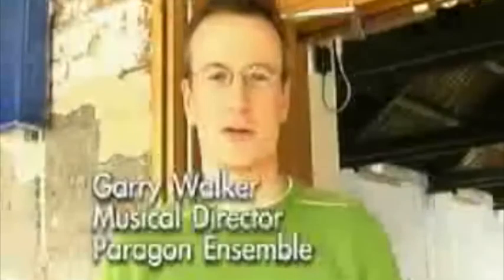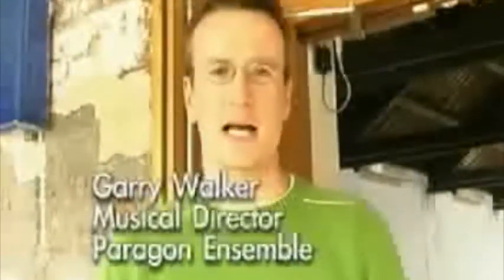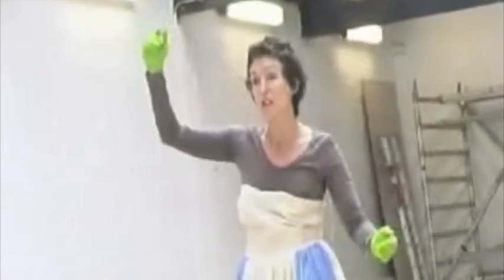Seeing Music Series: The Making of The Paper Nautilus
A sumptuously staged cantata – a magical journey into the deep sea, exploring the beauty and rich biodiversity in the underwater realms of our planet including the scientific phenomenon of bioluminescence. The Paper Nautilus was a show of haunting theatrical beauty directed by Cathie Boyd, composed by Gavin Bryars with libretto by Jackie Kay, conducted by Garry Walker, performed by Angela Tunstall, Alexandra Gibson & Paragon Ensemble, designed by Pippa Nissen with lighting by Nich Smith and choreographed by Hiroaki Umeda.